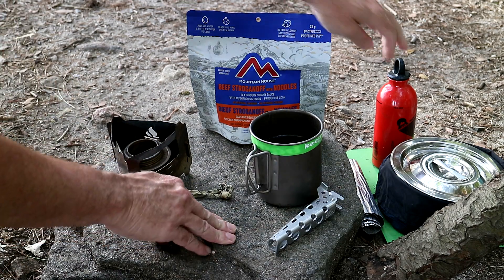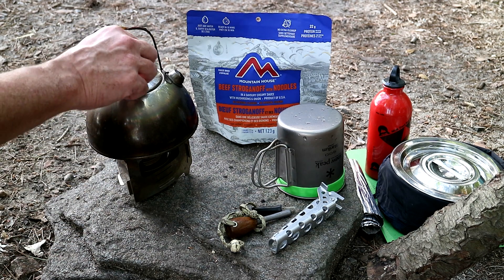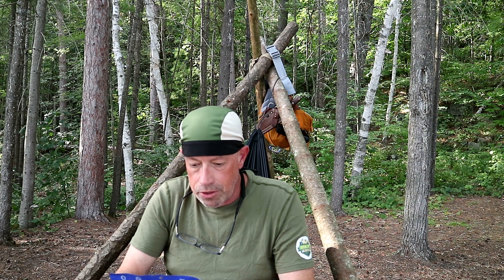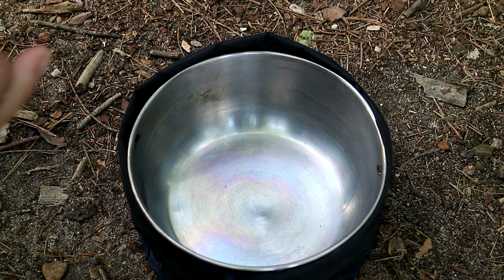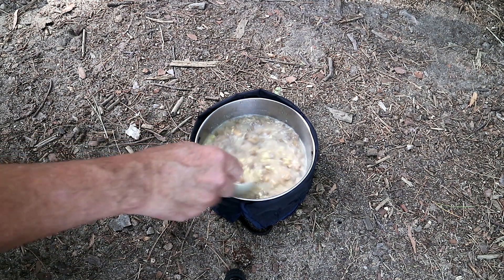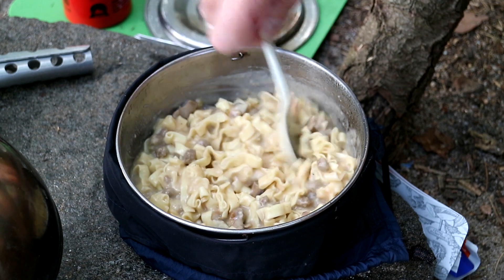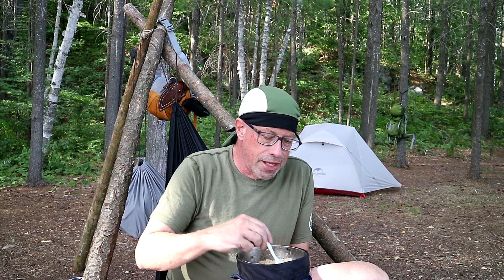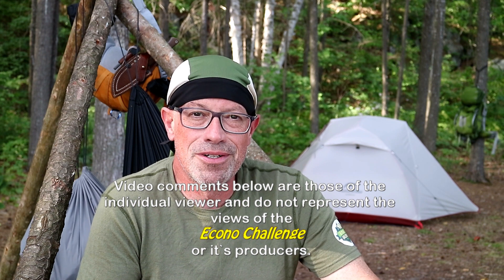Beef Stroganoff with Noodles – Mountain House – BackContry Meal Review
Beef Stroganoff by Mountain House review rated 8 out of 10. Cooked to perfection using the Bushbox Ultralight Outdoor Pocket Stove and Trangia spirit burner.  Please comment if you have tried this meal or make a suggestion of one you like better.  You may see your suggestion in our next video.  The setting for this review is just outside the beautiful North Frontenac Parklands, Canada